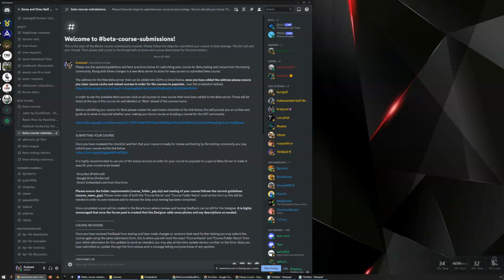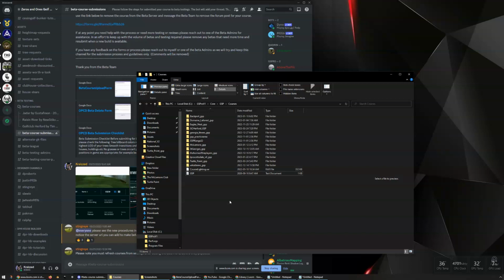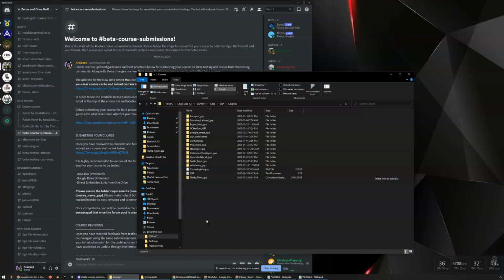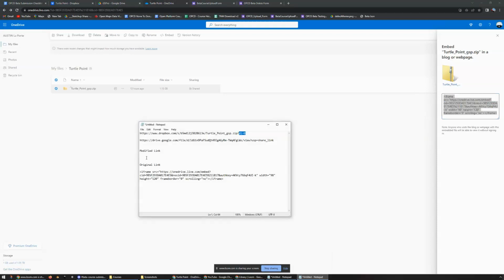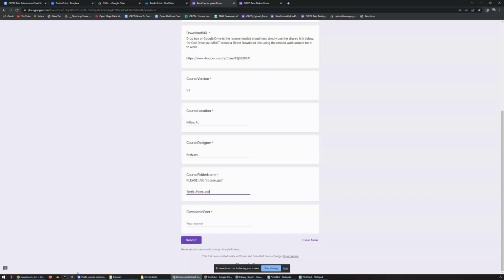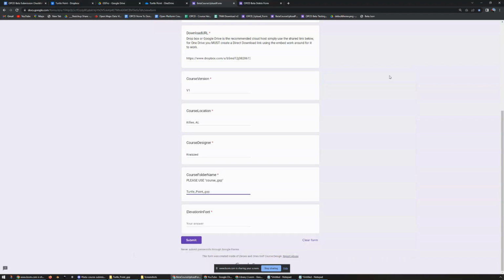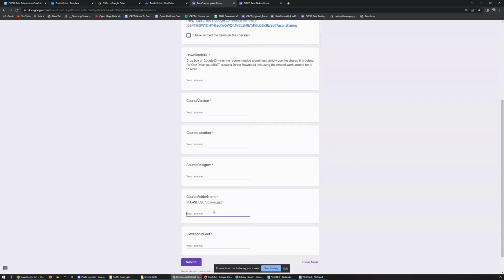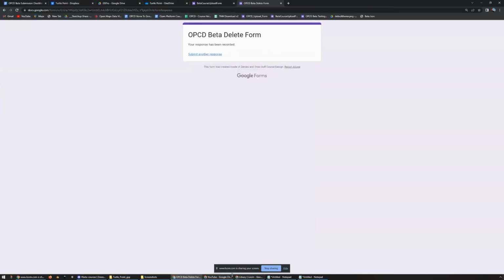Submitting Your Course for Beta Review